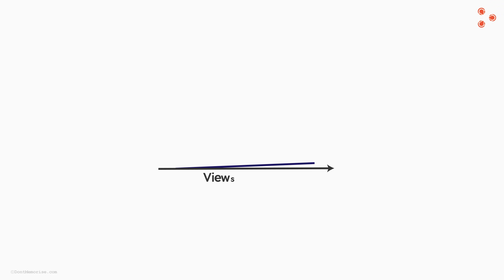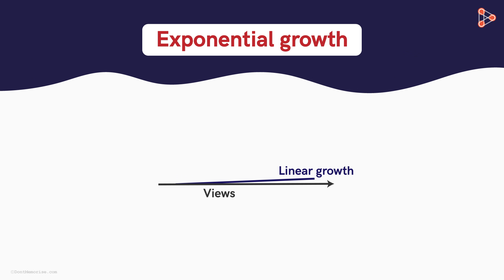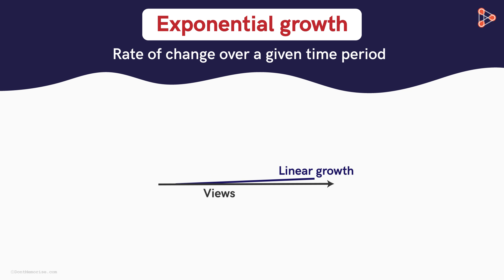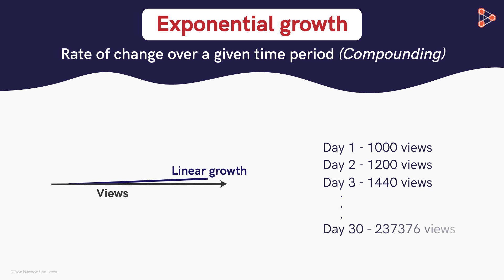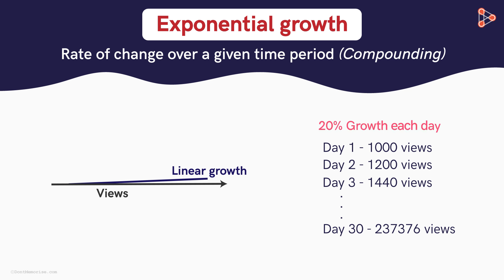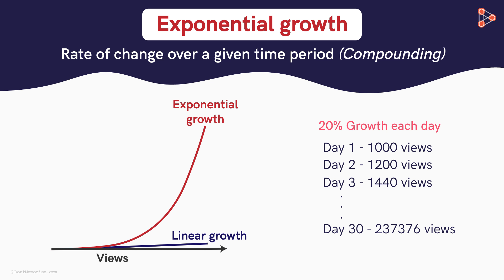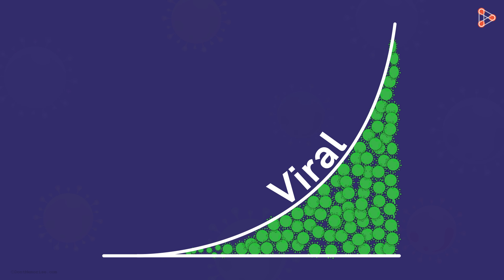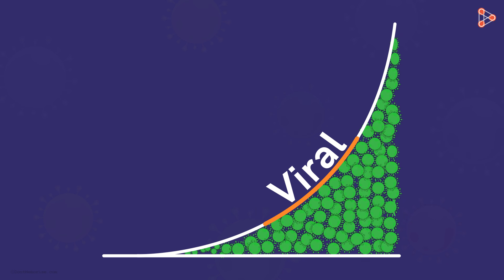Coronavirus and Mathematics - Coronavirus Part 7/7 | Don't Memorise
📅🆓NEET Rank & College Predictor 2024 What does Coronavirus have to do with Mathematics? Have you ever heard the term Viral? Watch this last video from coronavirus (covid19) series to unfold the relation between coronavirus and mathematics.

To stay updated about the upcoming interesting videos register on our website now

In this video, we will learn:
0:00 Introduction
0:31 Exponential Growth
1:12 What is Viral?